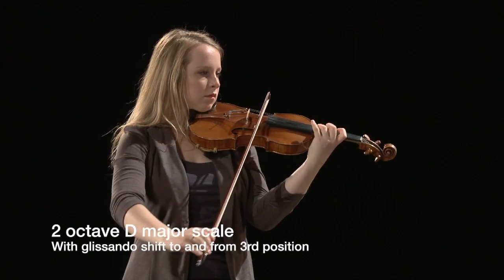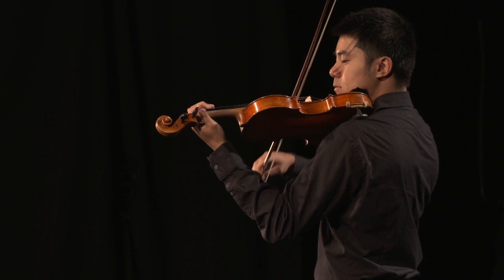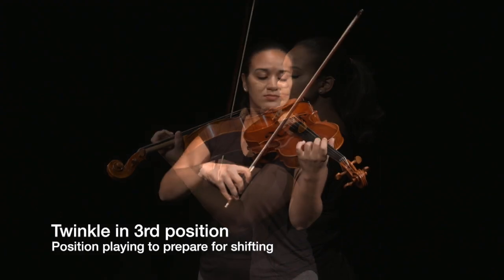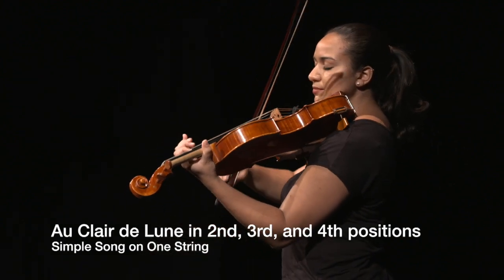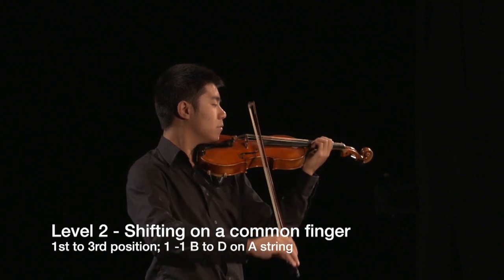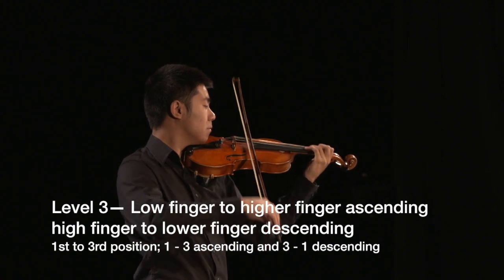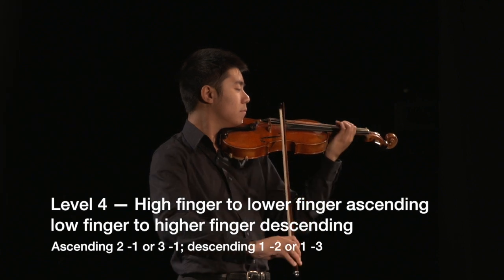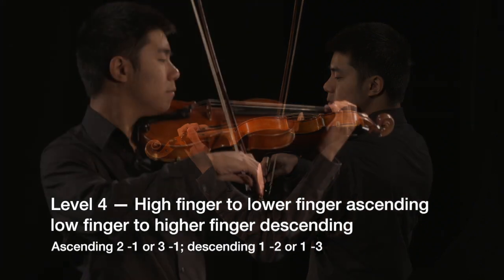Figure 9.17 Violin and Viola Intermediate Shifting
This video is about Violin and Viola Intermediate Shifting